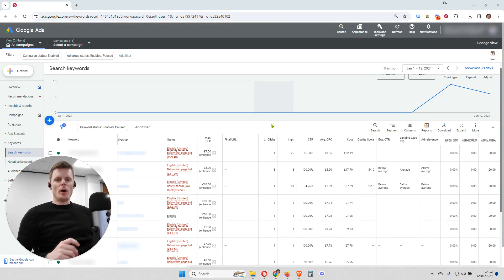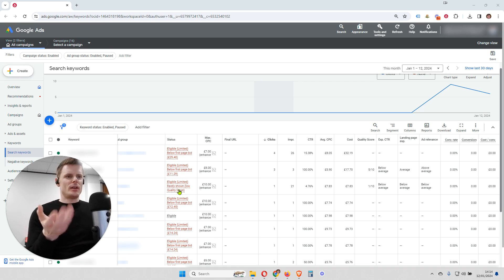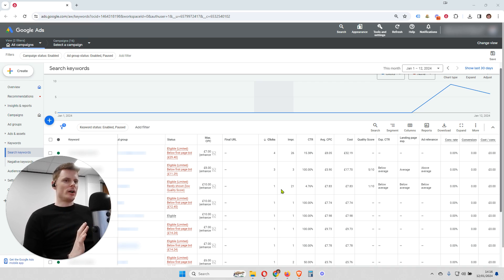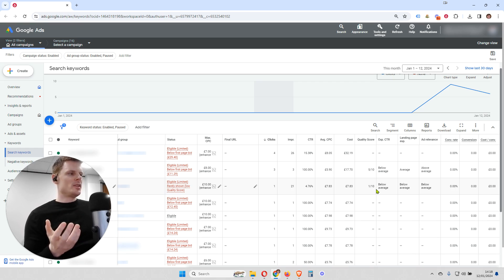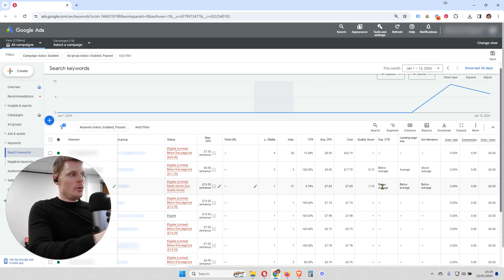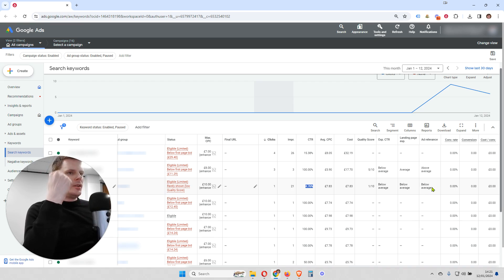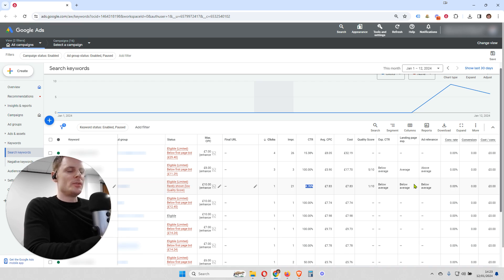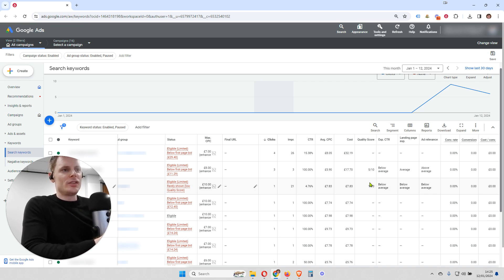Google Ads Rarely Shown Due to Low Quality Score (How To Fix)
In this video, I discuss a potential issue that can arise in Google Ads campaigns due to a low quality score. I explain how a low quality score can result in keywords not generating enough impressions and clicks. I provide tips on diagnosing and fixing this issue, including improving expected click-through rate, ad relevance, and landing page experience. Watch the video to learn how to optimise your Google Ads campaigns and improve your quality score.